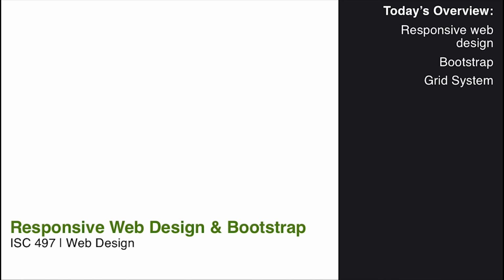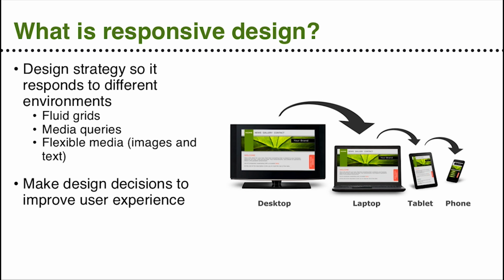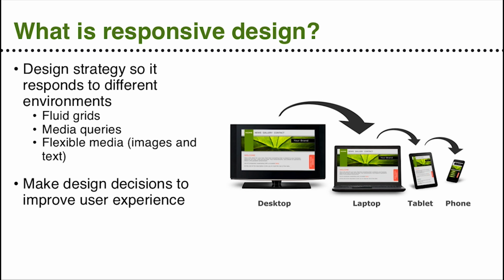Introduction to Responsive Design